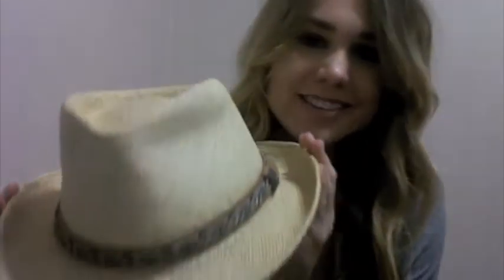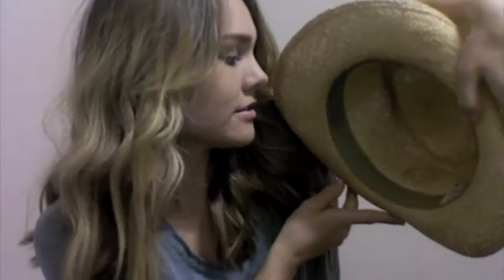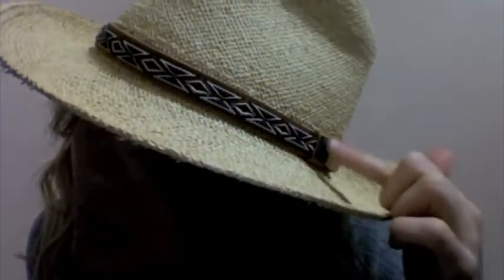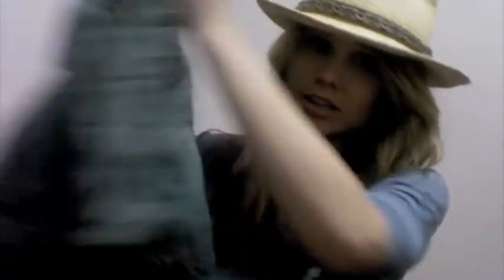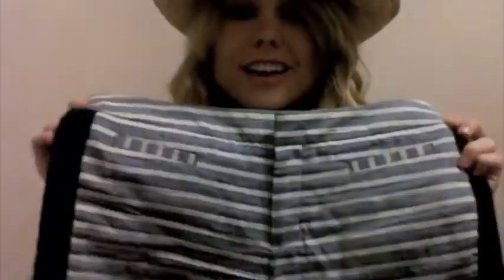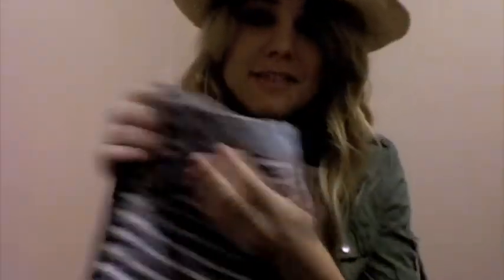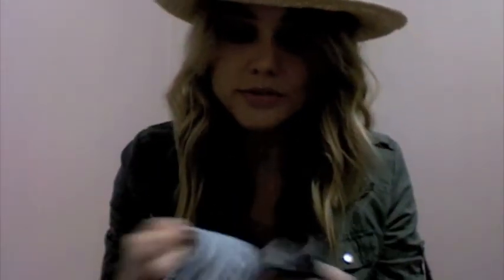Thrift Haul 1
A thrifted haul of fashion items.